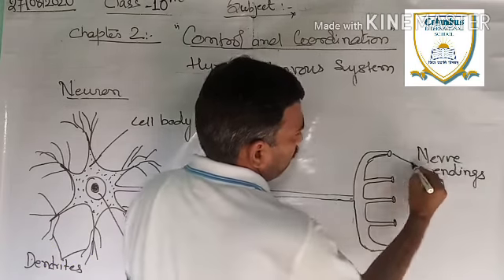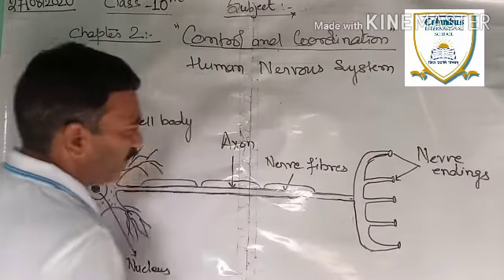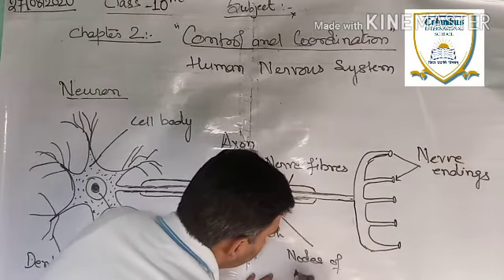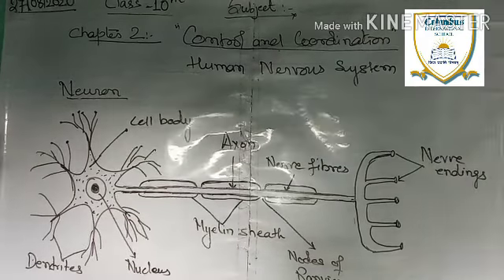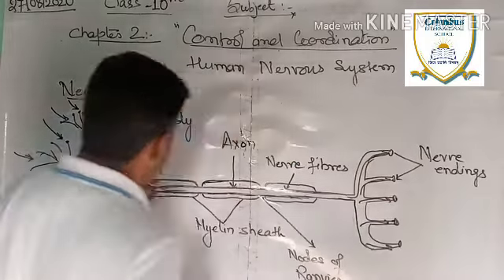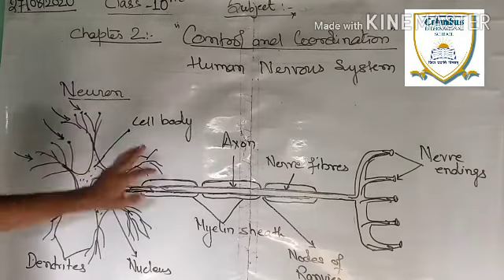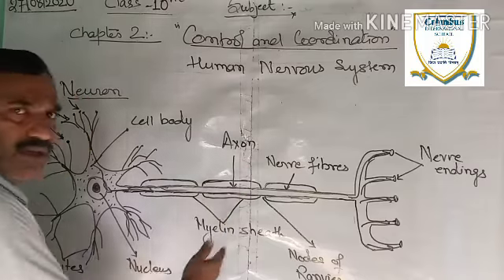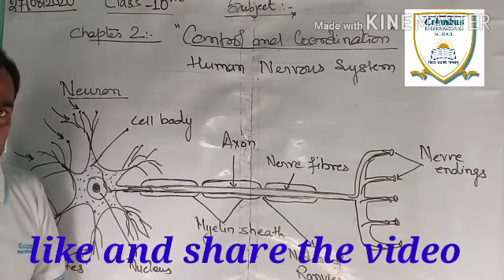Control and coordination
Class Xth Biology chapter 2